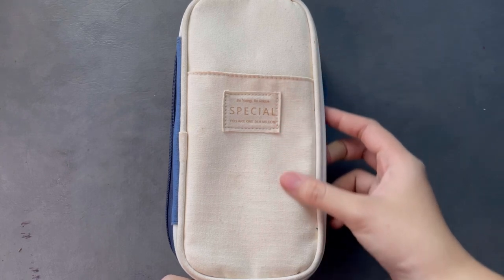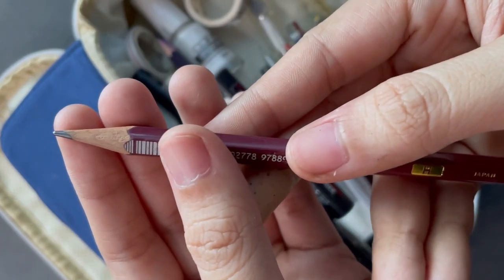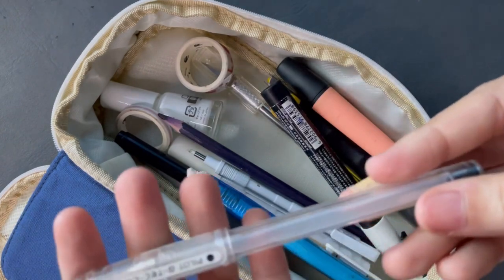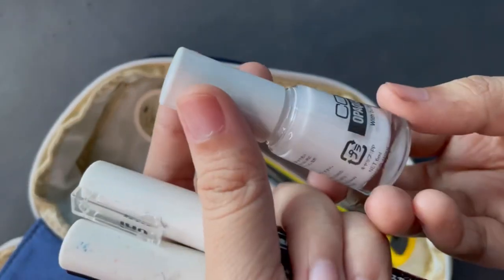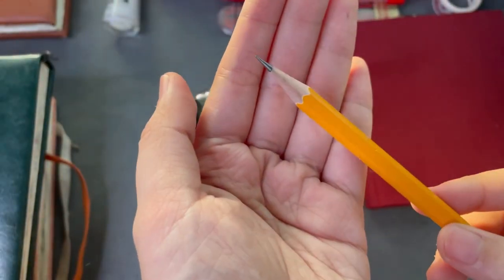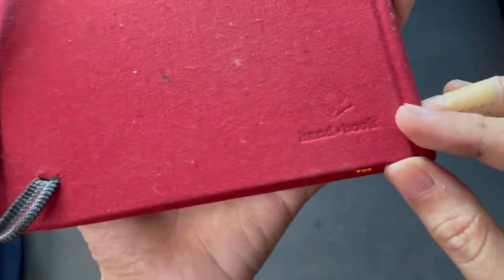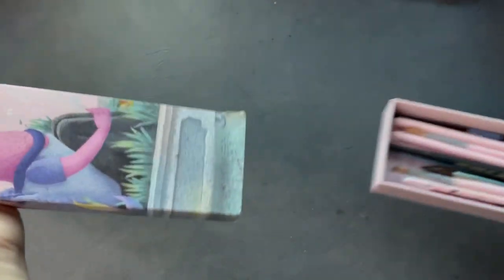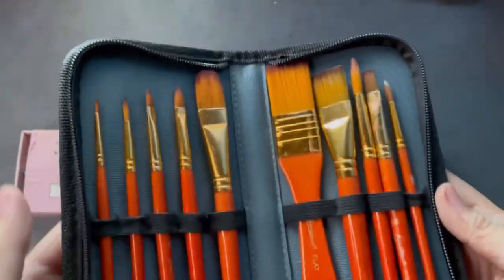My favorite art supplies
Background music: rain, thunder and piano mixed by plugnplay on soundcloud ❤️

Time stamps
0:00 intro
0:09 sketching (ballpens and pencils)
3:12 erasers
3:35 inking (pens and brush pens)
4:56 white highlights
4:38 markers and highlighters
6:28 tools
7:40 sketchbooks and papers
10:34 watercolors and gouache
11:54 brushes
12:34 colored pencils